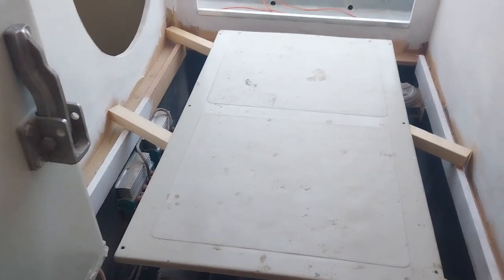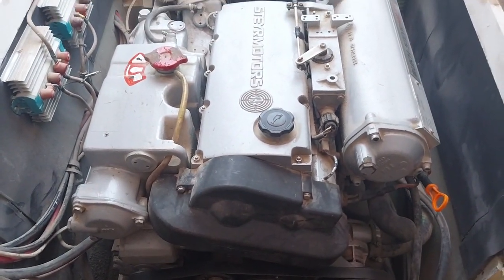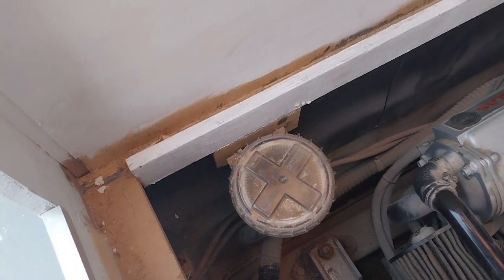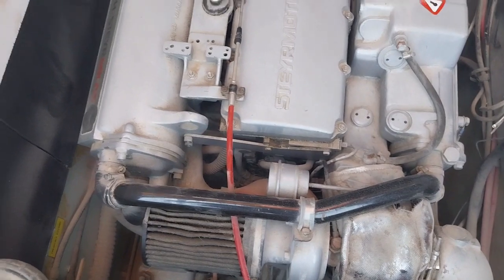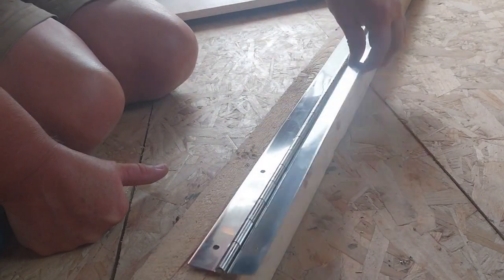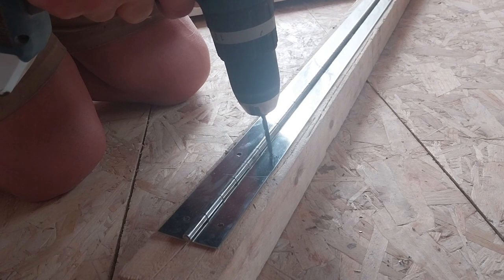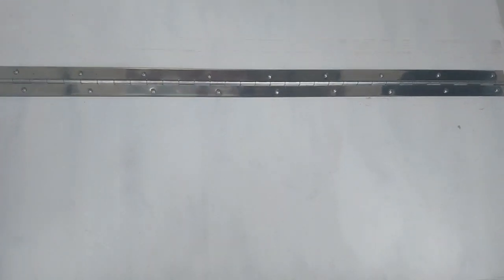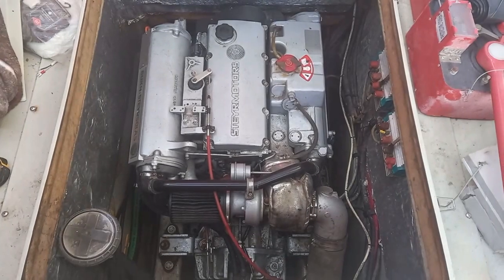Lifebaot conversion Ep.33: The engine hatch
Not shown you much of the engine at all so far, so time to do that in this episode. Making the hatch more use-able by creating smaller hatches and therefore easier to do maintenance on the engine.